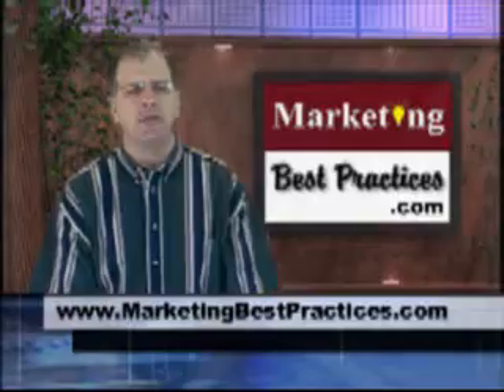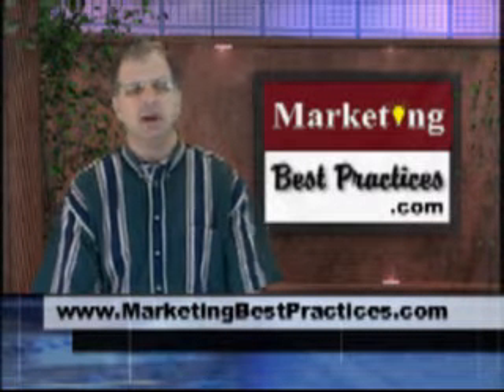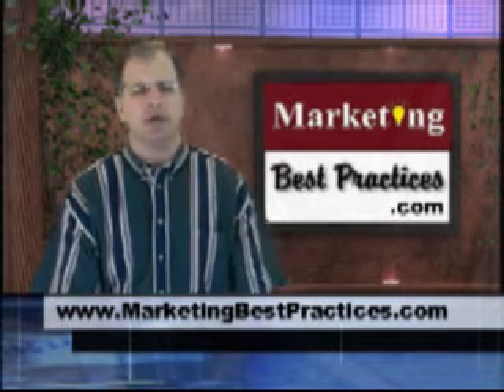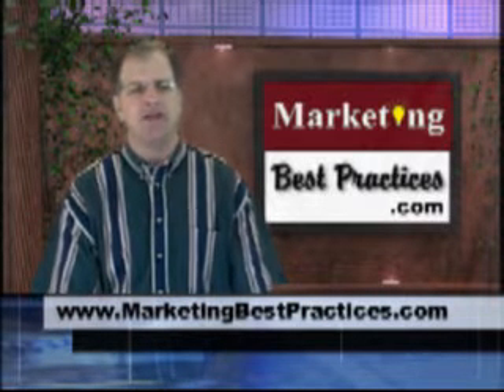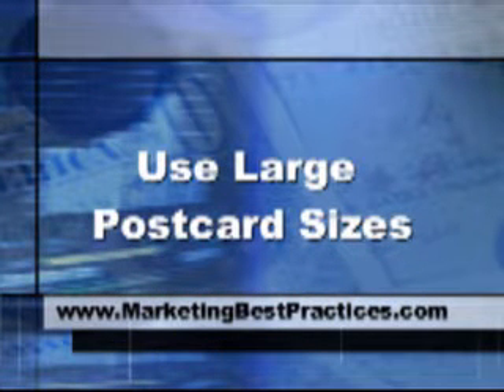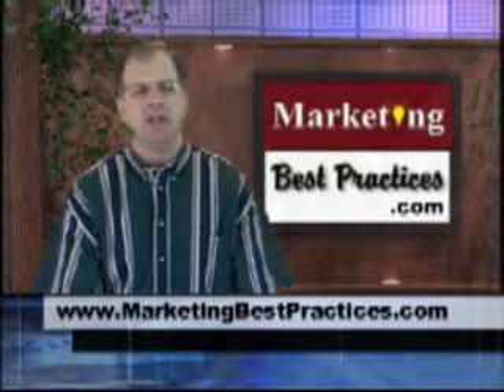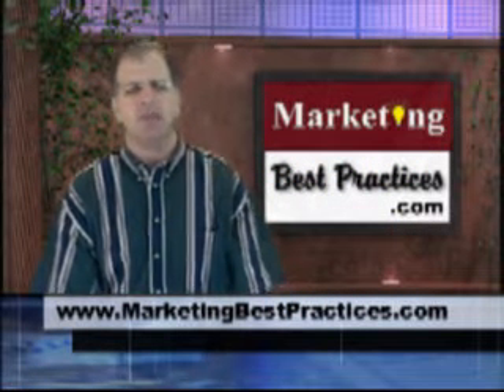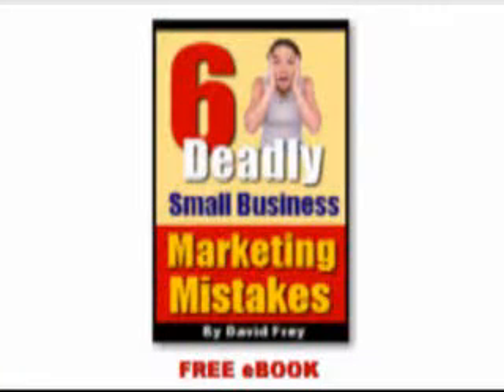Marketing Ideas Tip #4